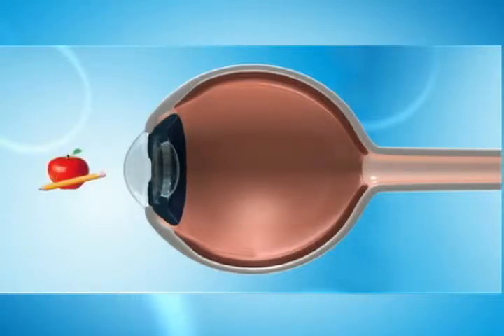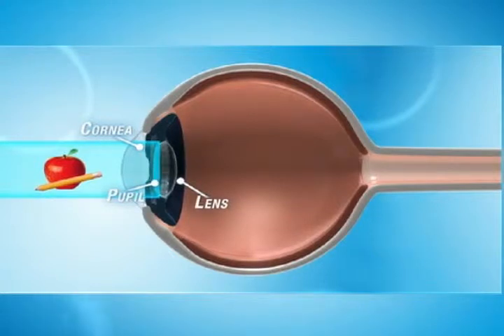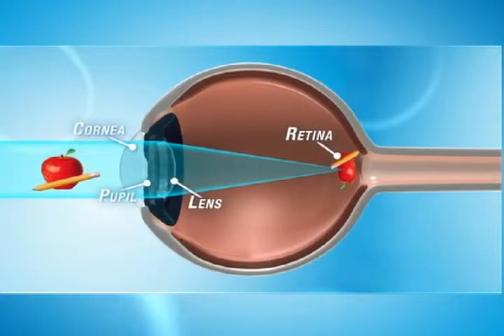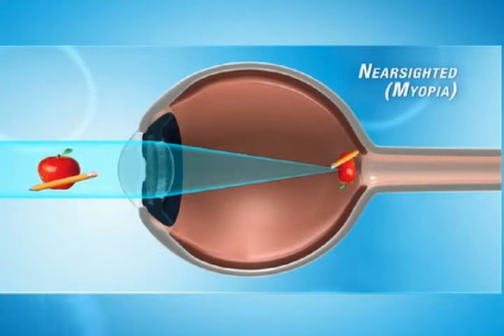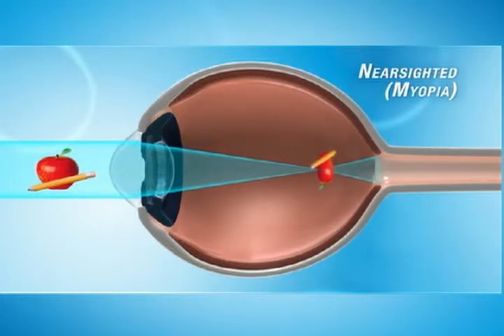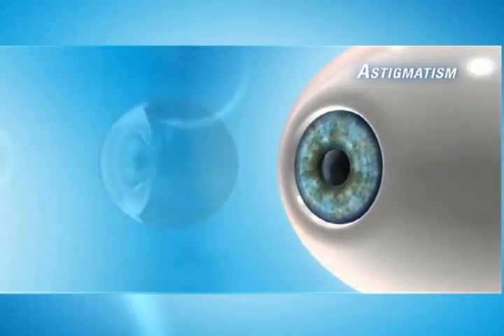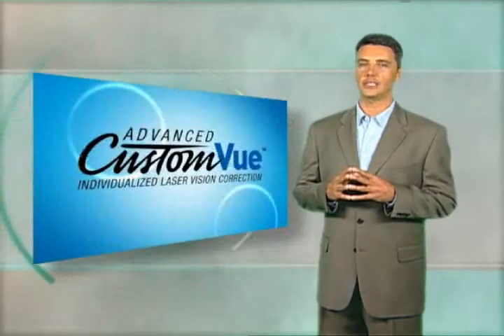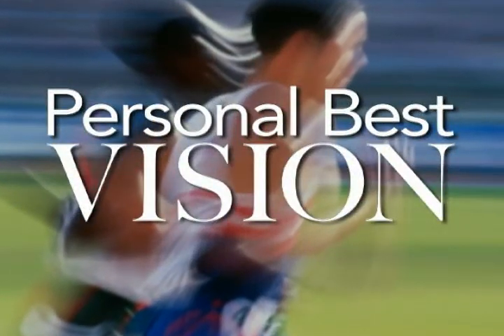How LASIK Works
A description of how LASIK corrects vision